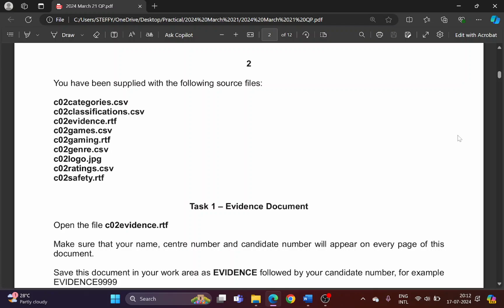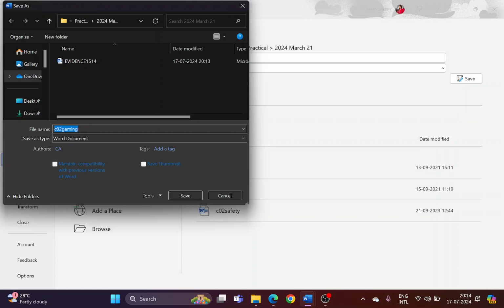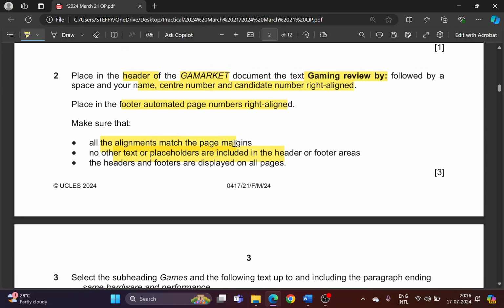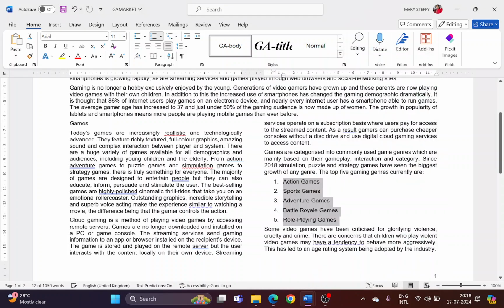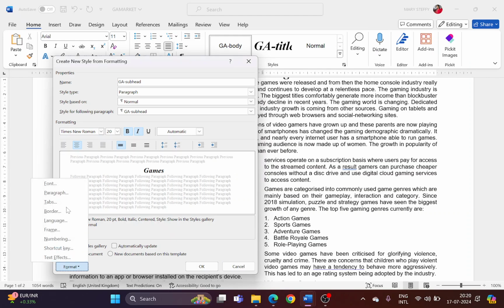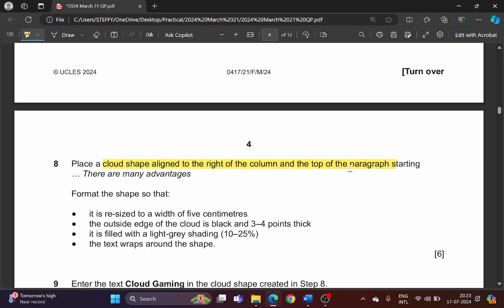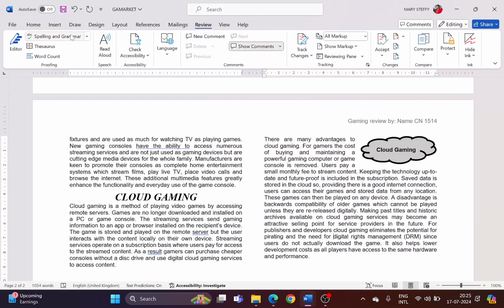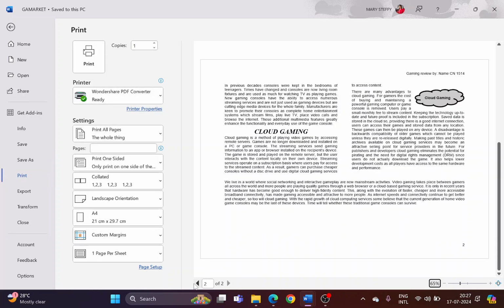0417 IGCSE ICT 2024 MARCH PAPER 2 DOCUMENTATION